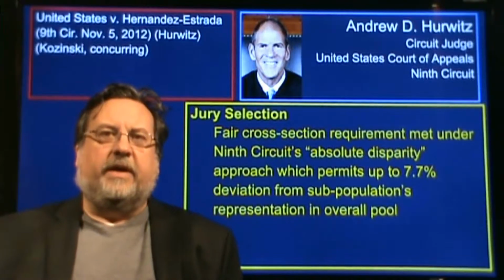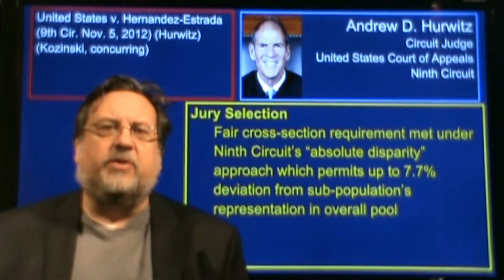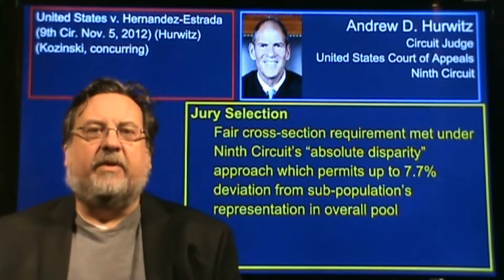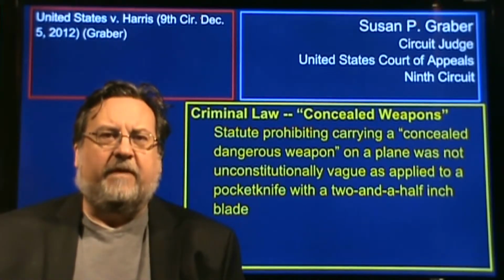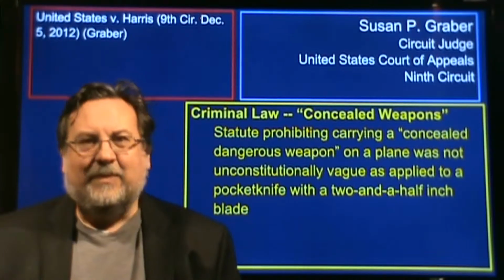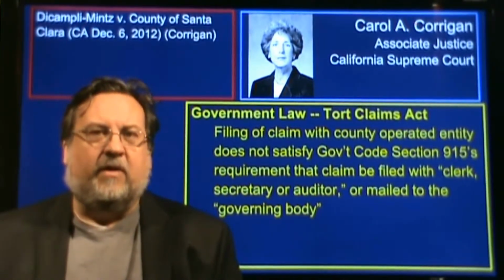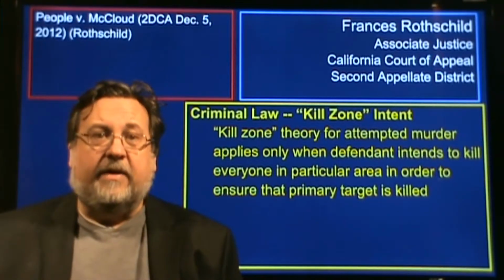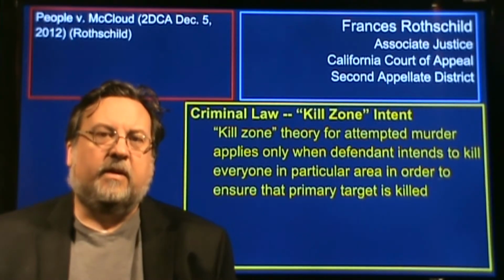Kelso Reports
California appellate case law